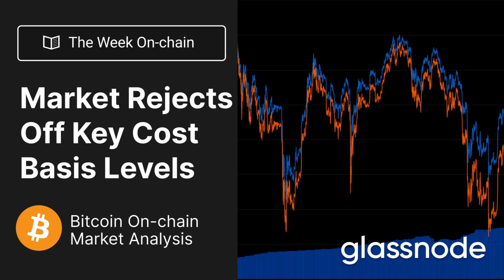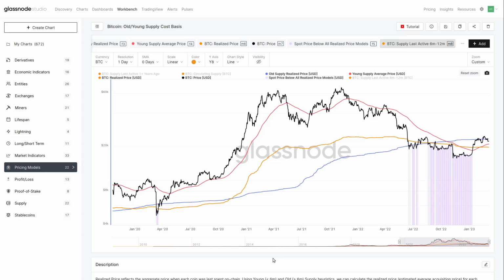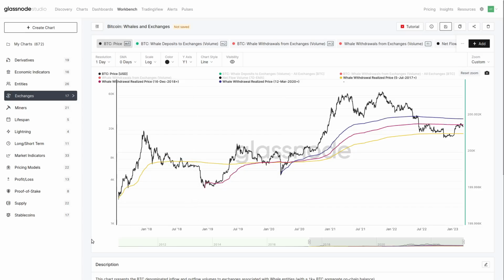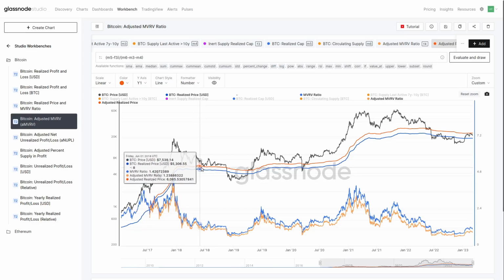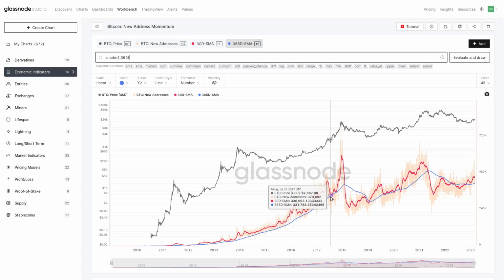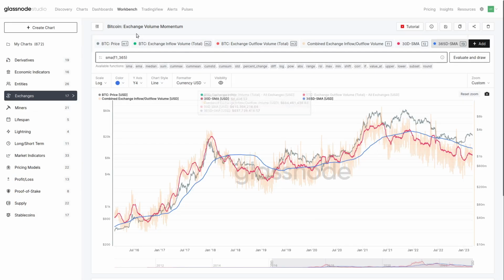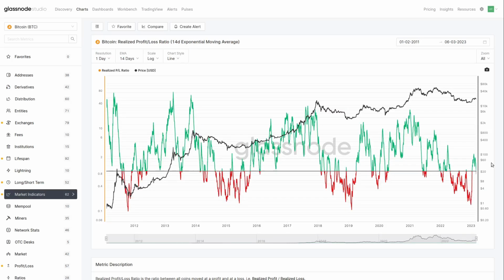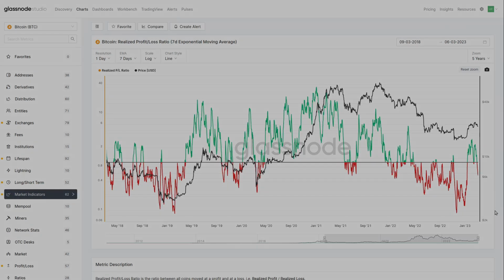The Week On-chain: Market Rejects off Key Cost Basis Levels - Week 10 (Bitcoin Onchain Analysis)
Bitcoin prices have been rejected from a series of psychological on-chain levels, related both to Older hands from the 2021-22 cycle and also for the Whale cohort. Profit- taking and capital flows have started to take place, although they remain low by historical standards.

Topics for Discussion:
- Key on-chain cost basis levels related to HODLers and Whales.
- Adjusting for lost coins in the NUPL and MVRV metrics.
- Momentum forming within the On-chain Activity space.
- Resistance faced as profits are taken on the impulse higher.

Timestamps
0:00 Introduction
3:06 Old Supply Realized Price
5:08 Whale Realized Price
7:37 Adjusted MVRV Ratio
11:09 Adjusted NUPL
12:22 Onchain Activity Momentum
13:37 Transfer Volume Momentum
15:15 Exchange Volume Momentum
17:04 aSOPR
19:25 Realized P/L Ratio
22:31 Summary and Conclusions